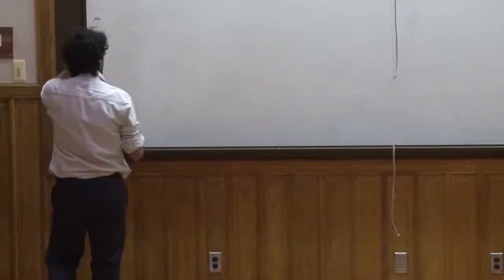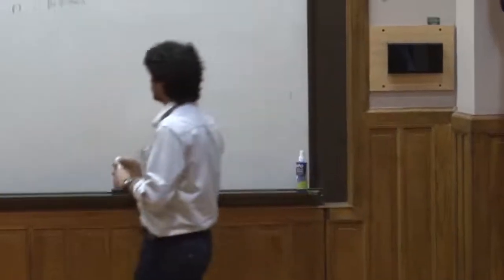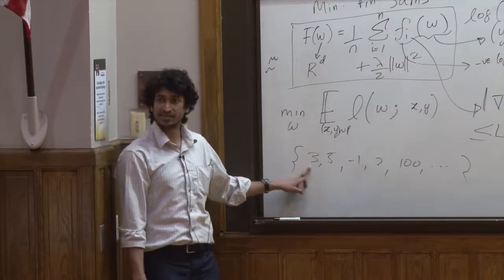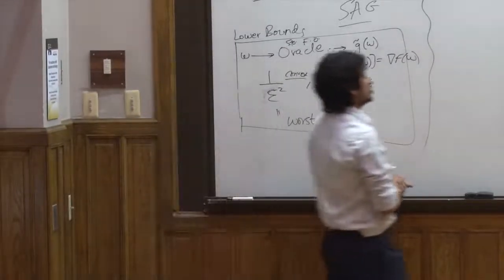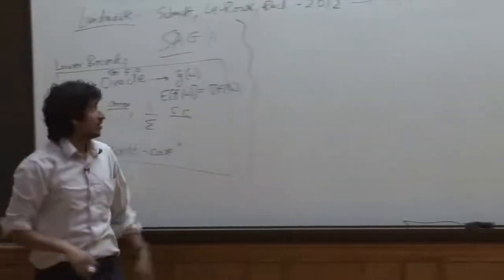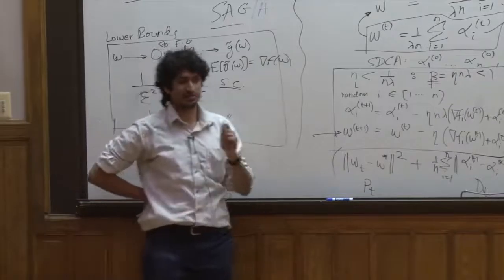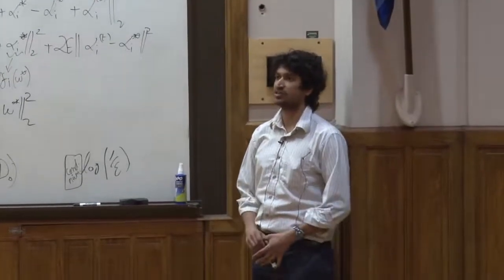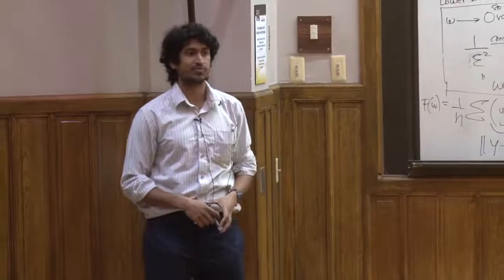Lecture 25 Fast Stochastic Optimization Algorithms for ML